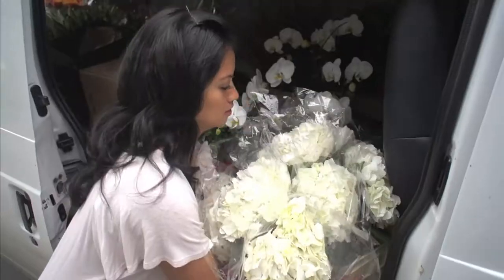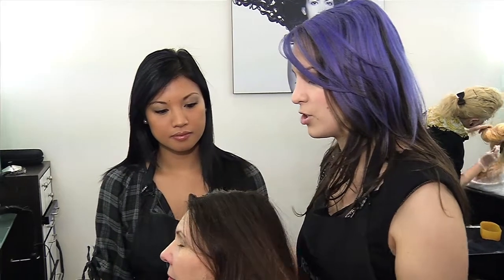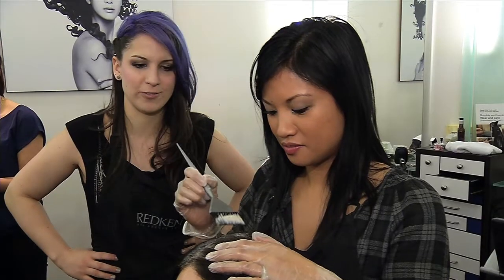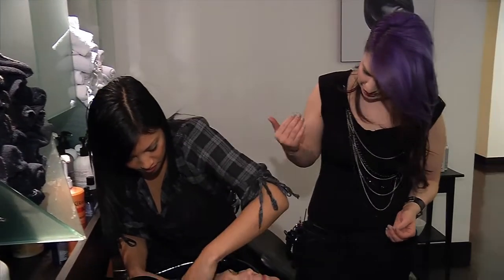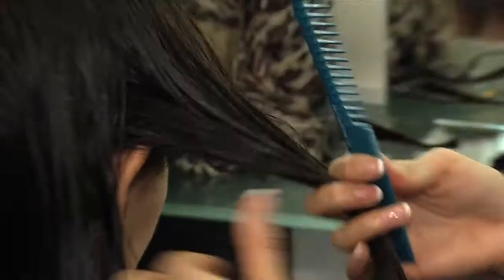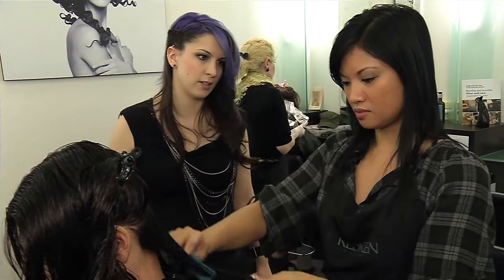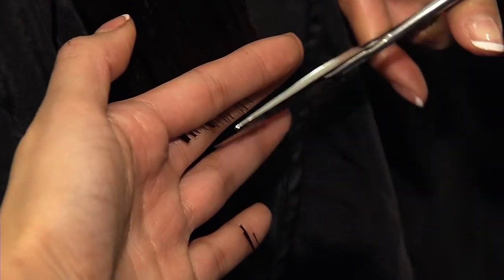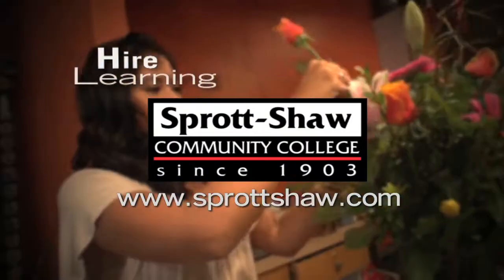Sprott Shaw's Hire Learning - Hair Dressing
Hennessy Salon and Spa - West Vancouver